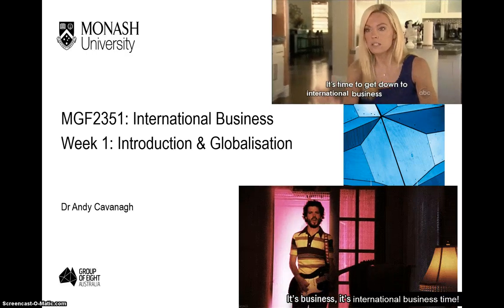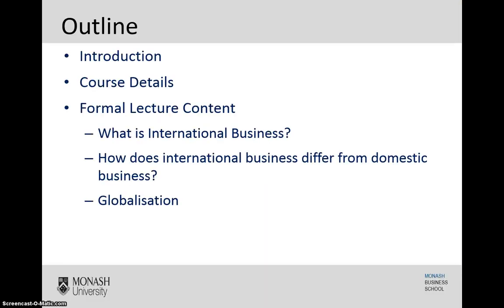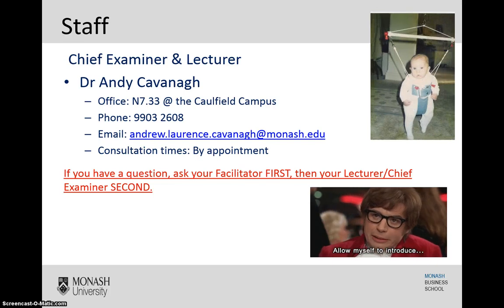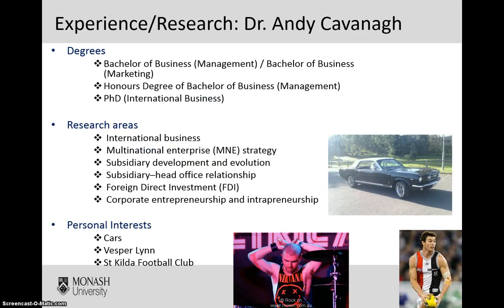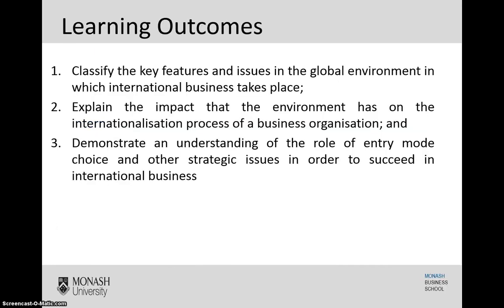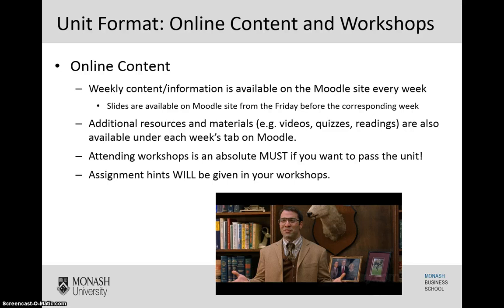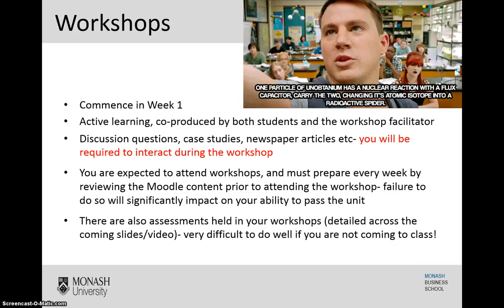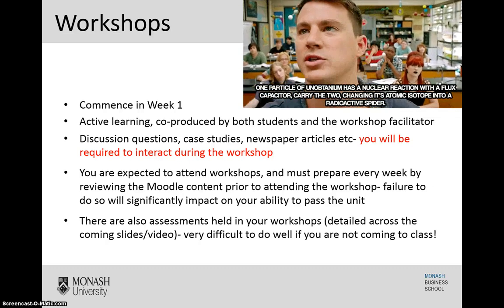Week 1- Introduction